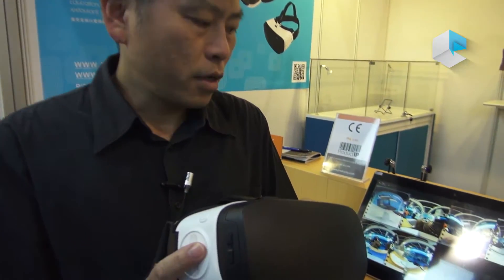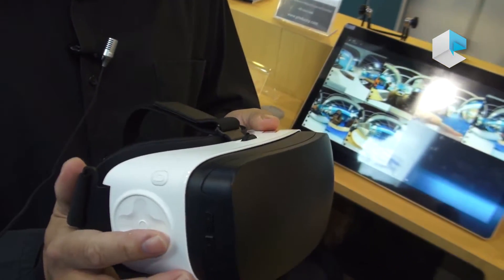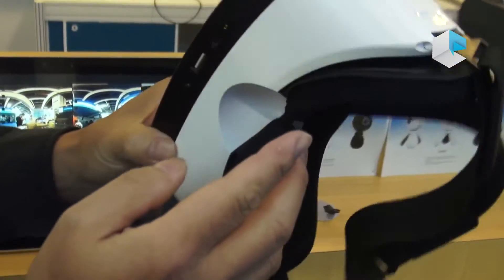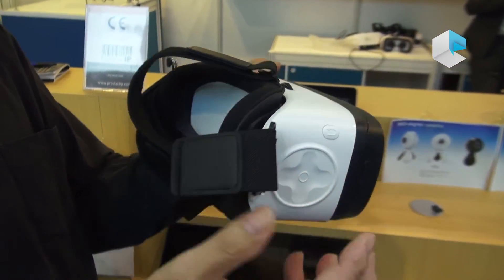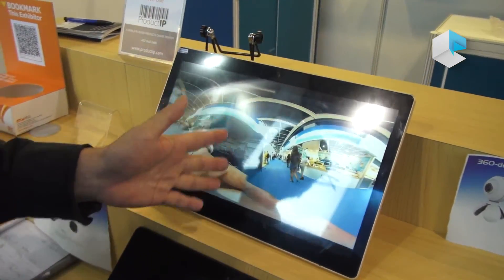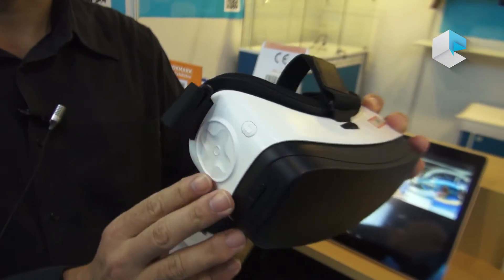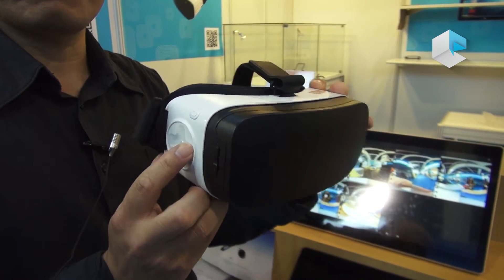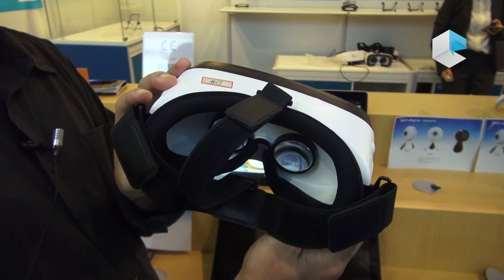Pipo V5, first Rockchip RK3399 VR player on the market